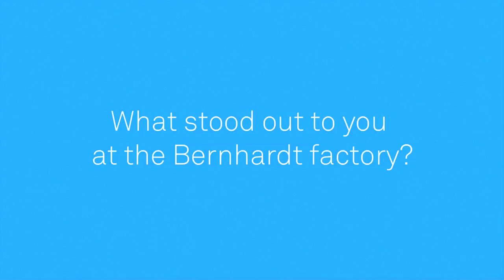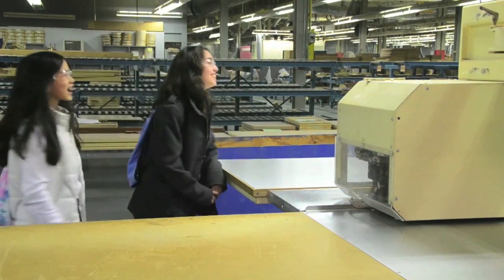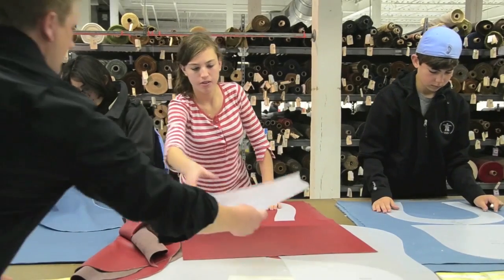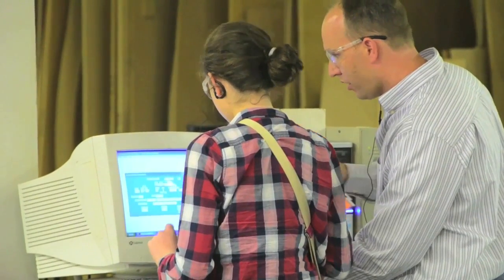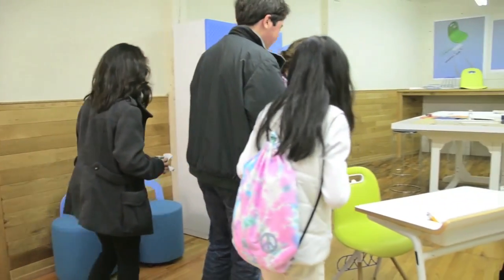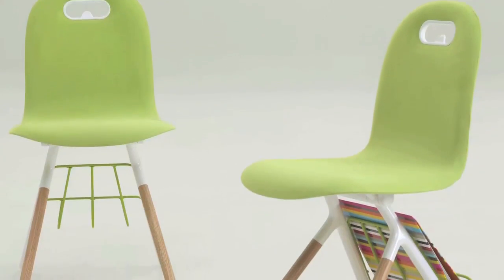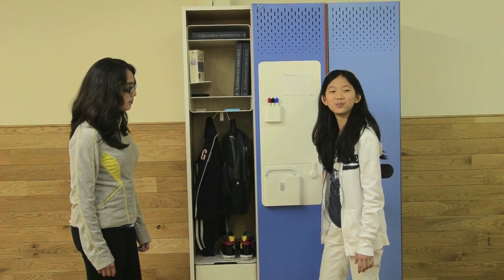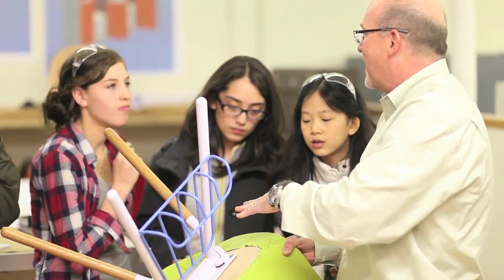Tools at Schools : Modeling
WEEK TWENTY-FIVE. After the 3D designs were presented to the students, technical files were produced and provided to Bernhardt Design. From their North Carolina manufacturing facility, the Bernhardt Design team tested and finessed materials, forms, and colors to create final prototypes. The students visited the factory to see first-hand their ideas come to life.